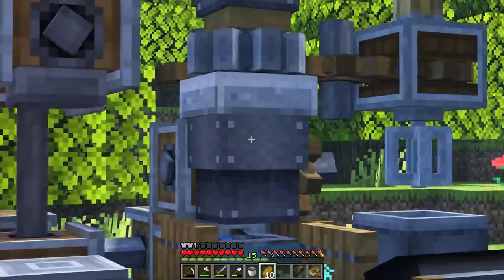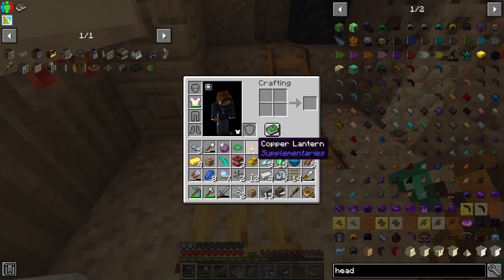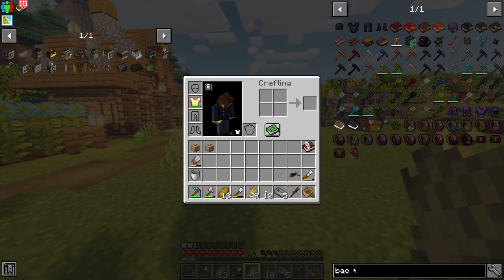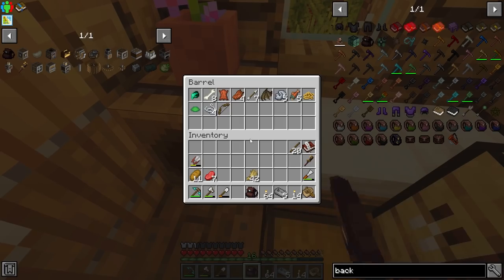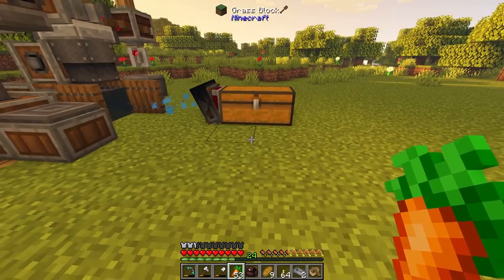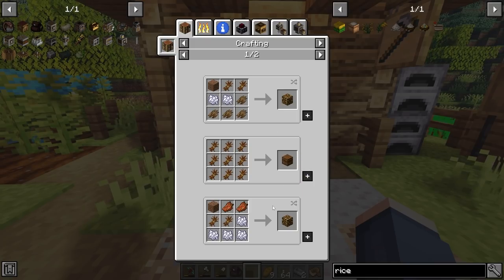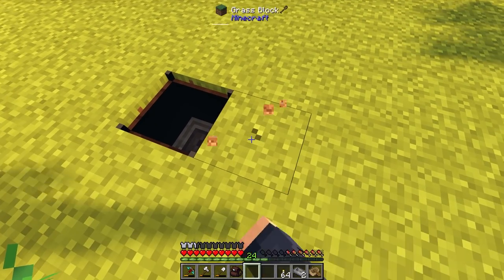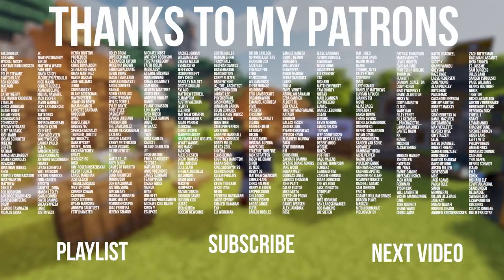Create: Above and Beyond EP3 Mining Upgrade